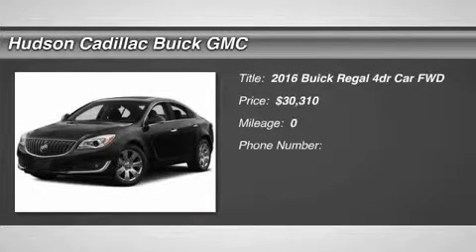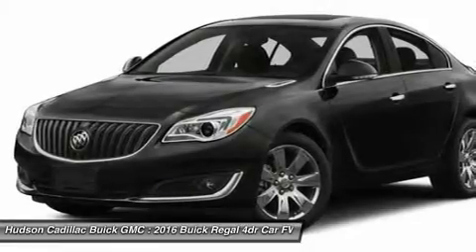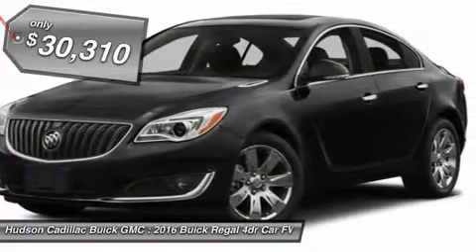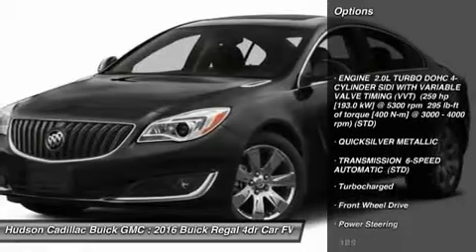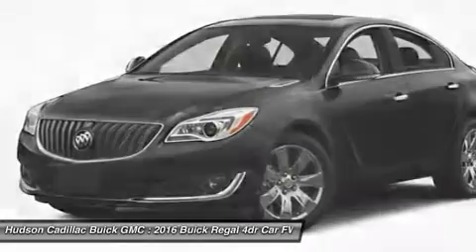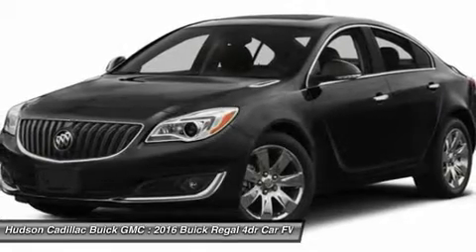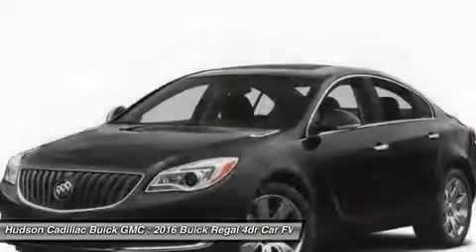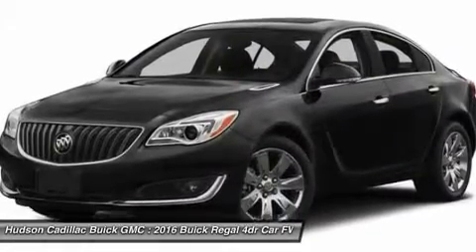2016 Buick Regal 16108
2016 BUICK REGAL Poughkeepsie, NY
Stock# 16108

2023 South Rd.

Your reign over the road starts the moment you slip behind the wheel of the 2016 Buick Regal. Be treated like royalty with data you rely on front and center thanks to a customizable Driver Information Center. Premium materials keep riding in luxury, even on the longest rides. And racing-inspired accents on the Regal GS prove you don't have to be a royal to know how it feels to be one. Design details like chrome accents and dual stainless-steel exhaust tips add a confident flair, while the newly designed headlamps and tail lamps leave a lasting impression, coming and going. Your wish is the Regal's command, starting with a standard 259-hp turbocharged engine. Regal GS takes the thrill rush one step further with a more hands-on, personalized driving experience. Available All-Wheel Drive offers sure-footed control so you can thoroughly enjoy every twist and turn of the road. New for 2016 is the introduction of Apple CarPlay integration. Opt for the available 9 speaker Bose sound system to enjoy higher quality music. With a word, Buick IntelliLink+ connects you to your contacts, MP3s, destinations, and more while passive entry unlocks your Regal without the need for a key ? proof that instant gratification isn't limited to the gas pedal. Drive the new Regal and your heightened awareness extends beyond the thrills of the road to its hazards, as well. Innovative, sensor-equipped safety technologies help alert you so you can steer clear of potential collisions and obstacles and navigate every twist and turn with increased peace of mind.